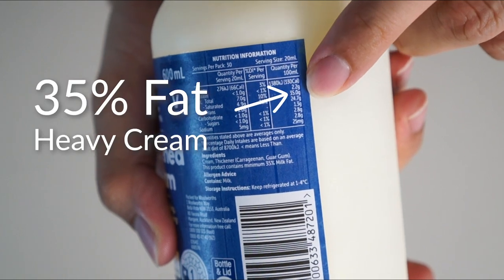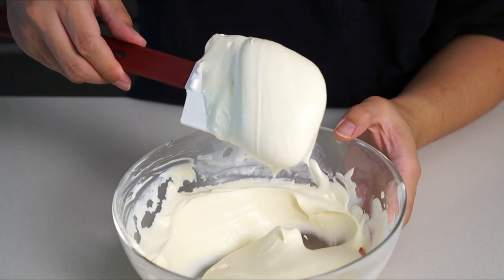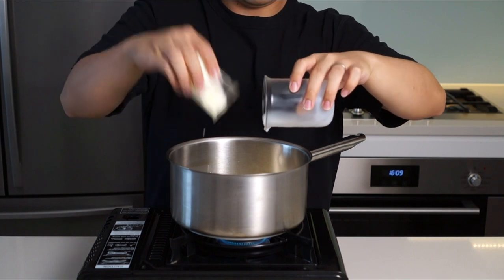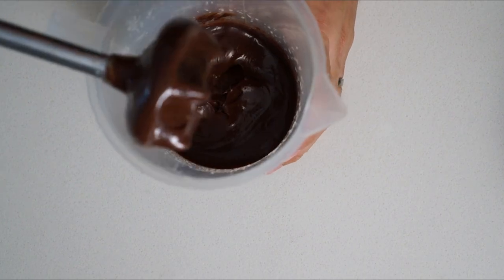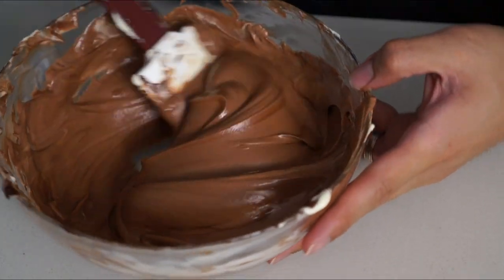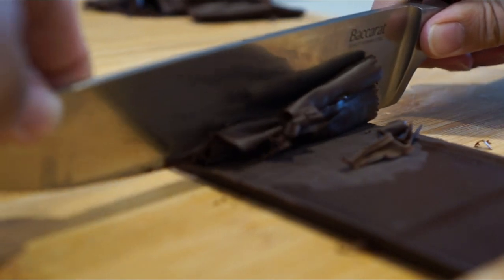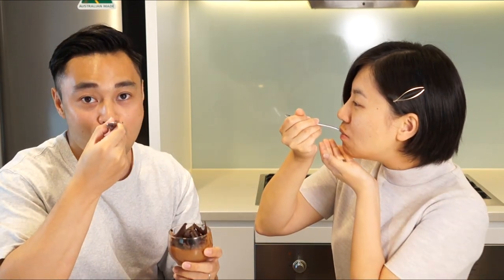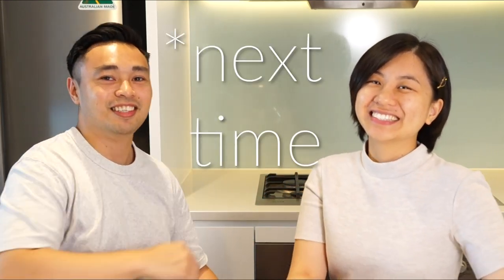Pillowy Chocolate Mousse | How to Make Dark Choc Mousse with 3 Ingredients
A decadent ganache-based mousse that only uses 3 ingredients.

TOOLS THAT WE USE (and recommend):
*Hand blender

This dark chocolate mousse provides the maximum chocolate flavour and has the creamiest mouthfeel out of all other types of mousses.

The absence of egg means you will have the purest chocolate taste - a great recipe for tasting the subtle notes of good quality chocolate such as single origin chocolates.

Ingredients

235 g Heavy cream for whipping (35-36% fat content)
63 g Heavy cream for ganache (35-36% fat content)
63 g Whole milk
140 g Couverture dark chocolate (70%)

Find more resources for precise tips and detailed techniques to up your dessert game at dessertisans.com